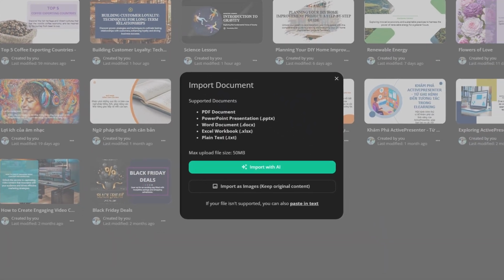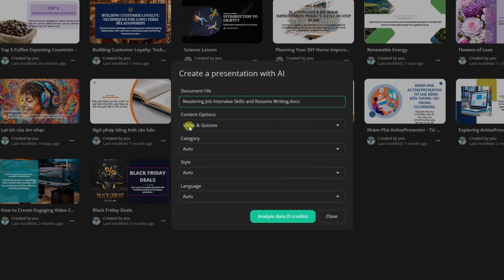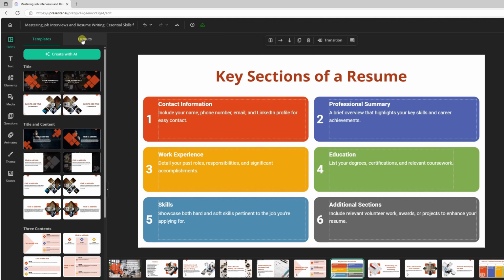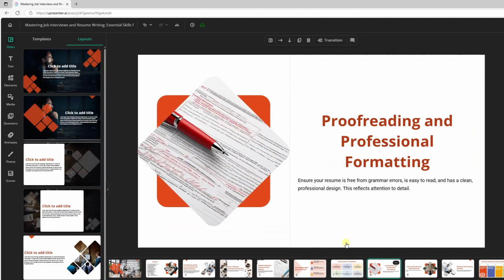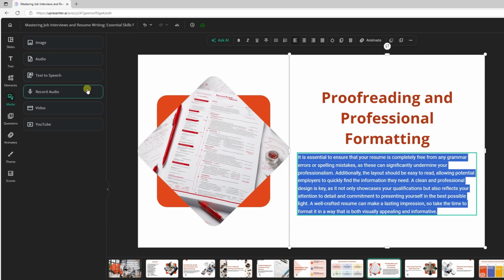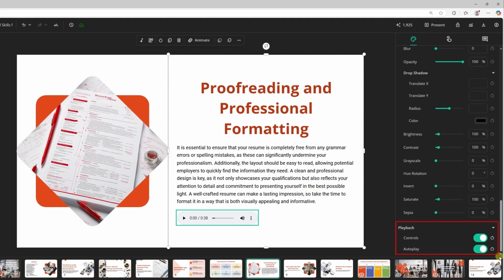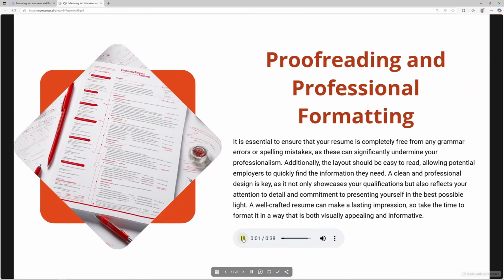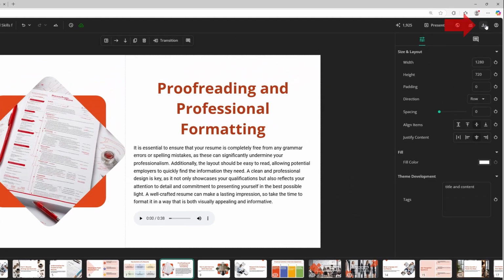How to Convert Existing Document into Engaging Presentation using uPresenter AI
Do you want to convert lecture notes, research papers, or study lessons into interactive presentations for students? Or do you want to quickly turn a lengthy presentation into visually appealing slides with quizzes to test your learners? If the answer is yes, well, uPresenter AI comes to help.
In this video, we’ll show you how to effortlessly convert any existing document—Word, PDF, or PowerPoint—into a dynamic presentation using uPresenter AI.